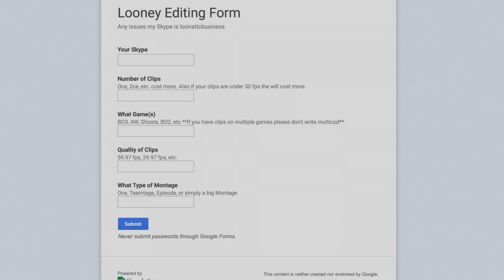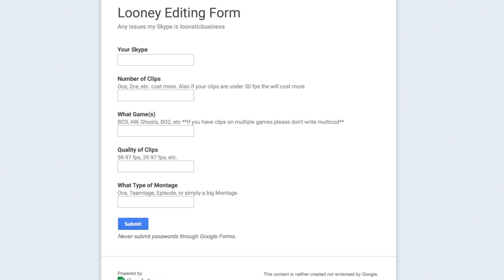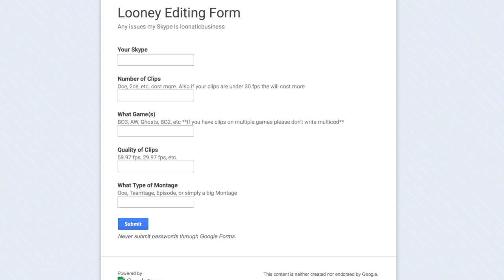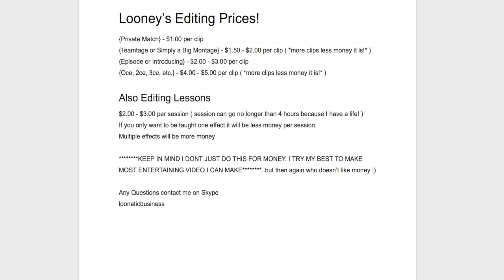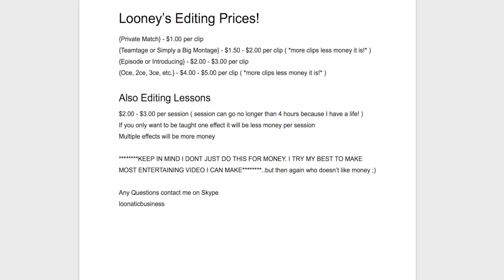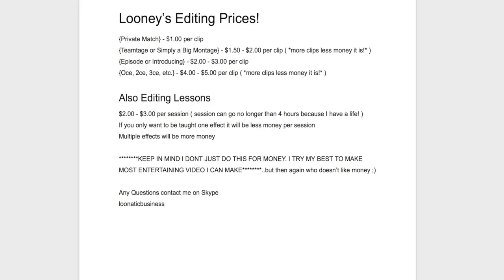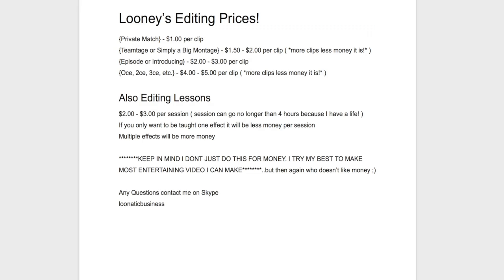MY EDITING FORM AND PRICES!!!!!!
SKYPE - loonaticbusiness